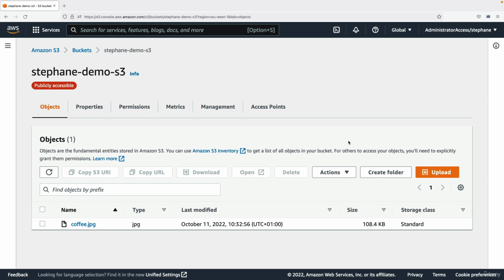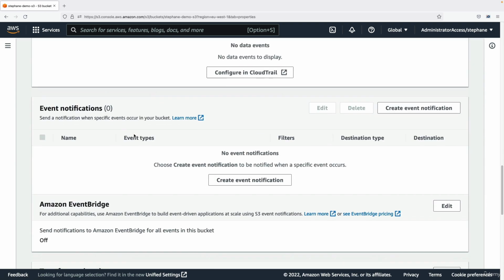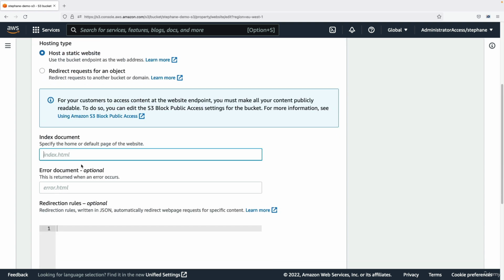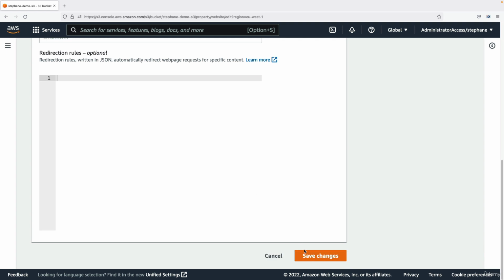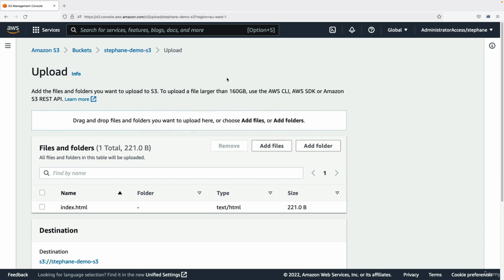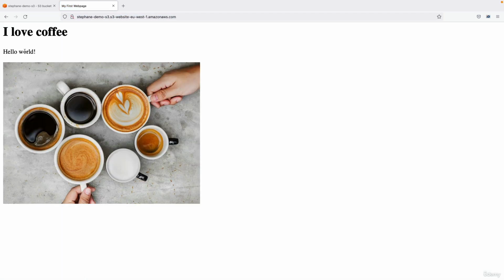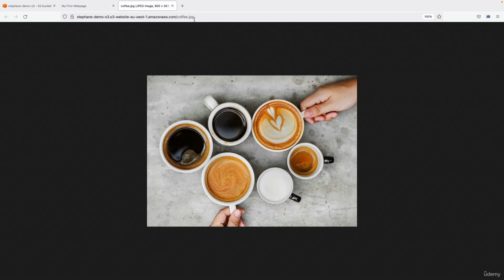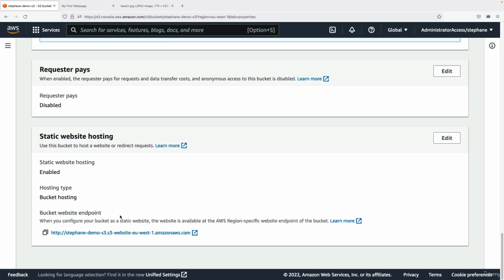Ultimate AWS Certified Cloud Practitioner-2023 - S3 Website Hands On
S3 Website Hands On